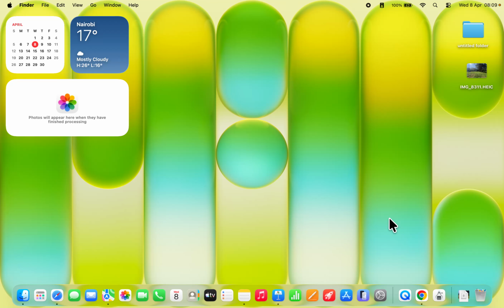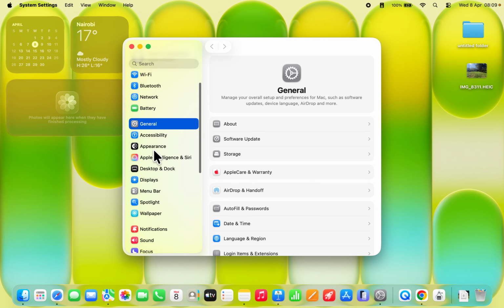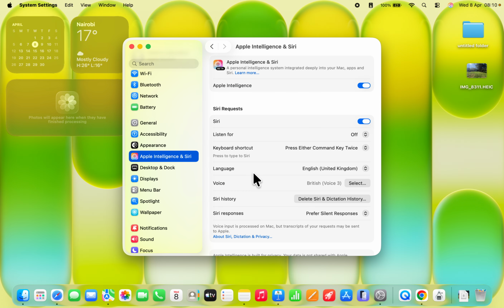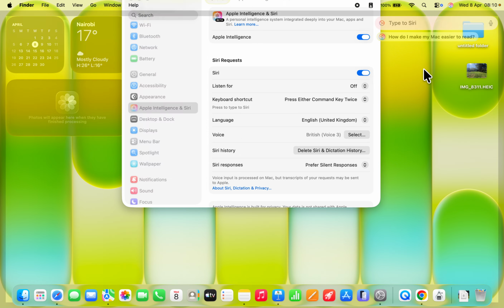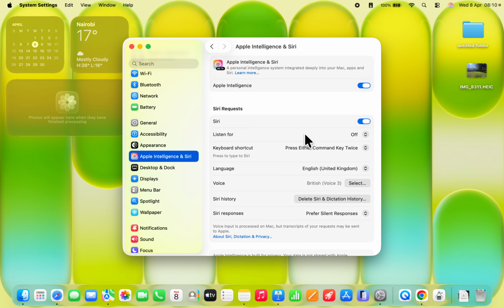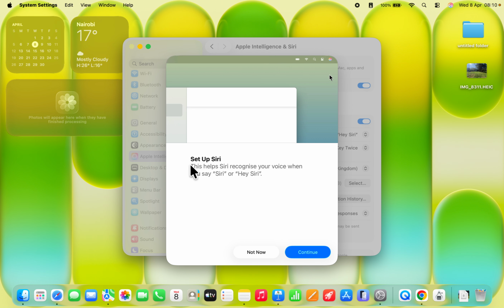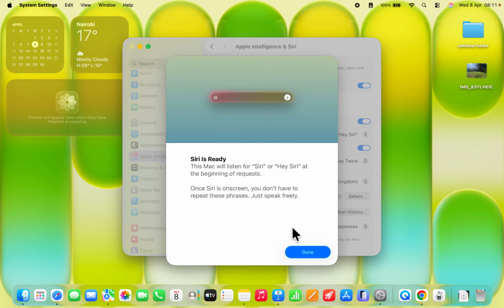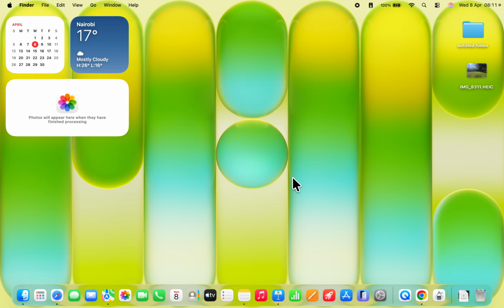How To Enable / Disable 'Hey Siri' On MacBook Neo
Learn how to enable or disable “Hey Siri” on your MacBook Neo. Get hands-free access to Siri or prefer to turn it off for privacy or battery reasons.

“Hey Siri” makes it easy to send messages, set reminders, check the weather, and more—just using your voice. But if you don’t use it often, disabling it can help improve performance and privacy.

How To Turn 'Hey Siri' On / OFF On MacBook Neo:

Step 1: Click on Apple logo.
Step 2: Select System Settings.
Step 3: Click on Apple Intelligence & Siri.
Step 4: Toggle ON Hey Siri.
Step 5: Click on Enable.
Step 6: Select Listen For and choose "Siri" or "Hey Siri" / "Hey Siri".
Step 7: Set up Siri and tap on Done.

Apple 2026 MacBook Neo

Cell Phone Tripod Adapter